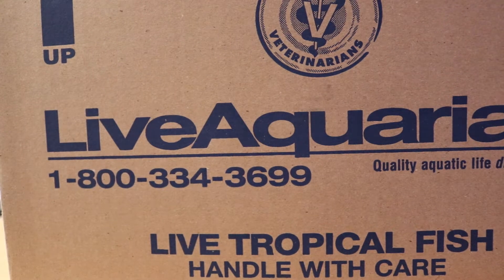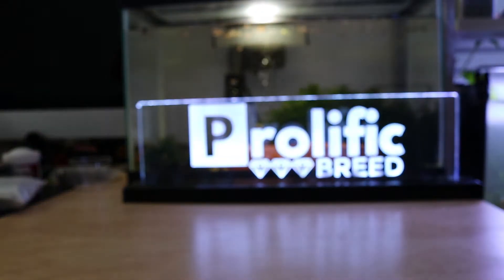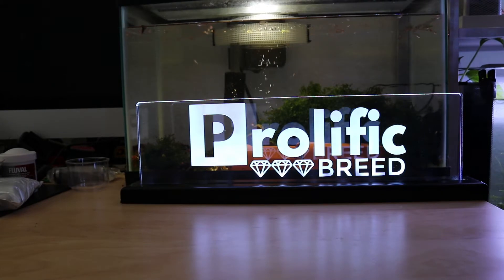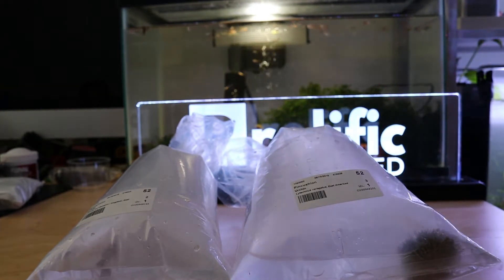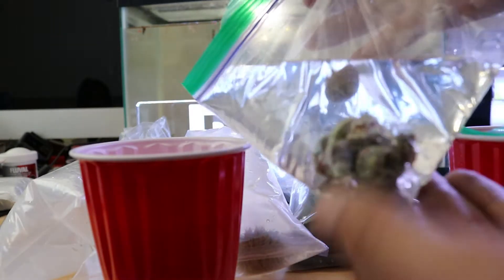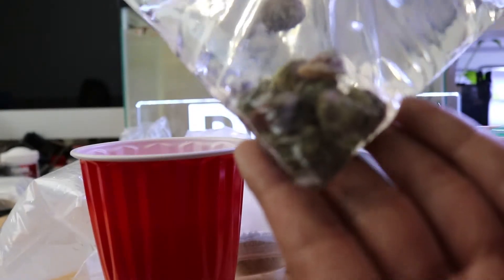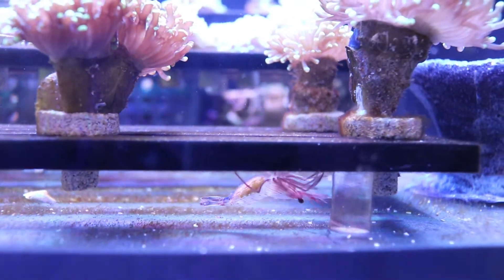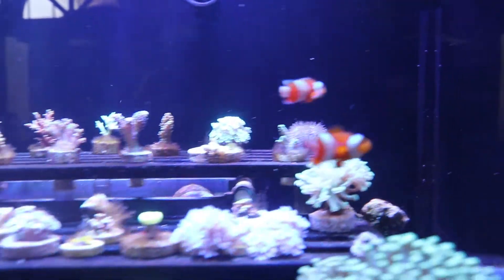LIVE AQUARIA CLEAN UP CREW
Built my own clean up crew from live aquaria. Just sharing how I acclimated them and set them in the tank to help me with my algae issue.